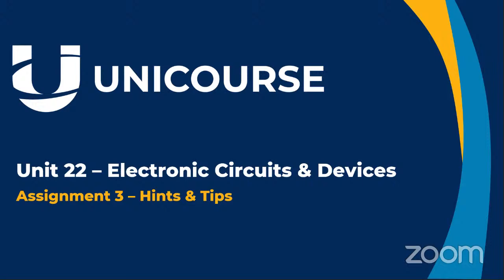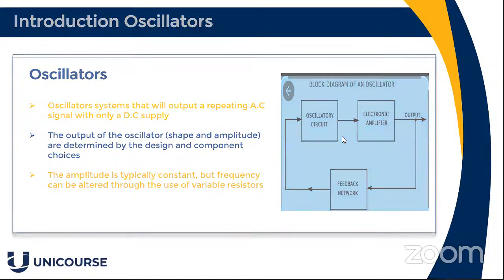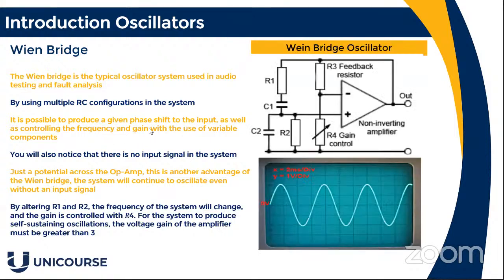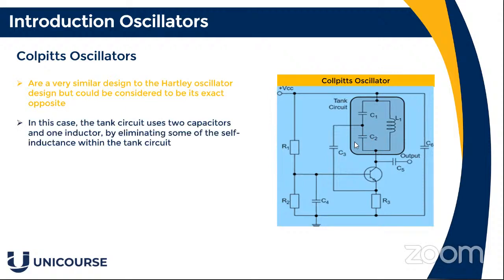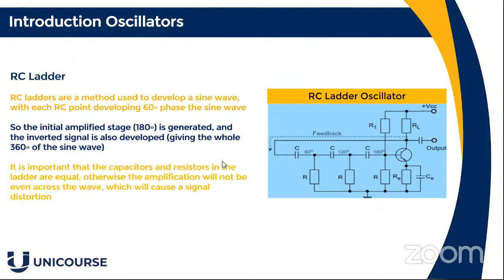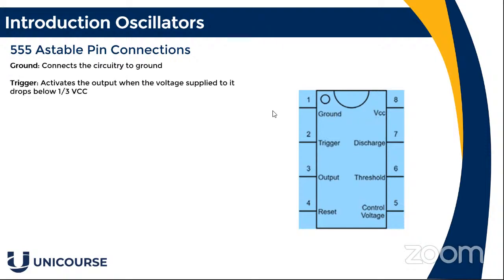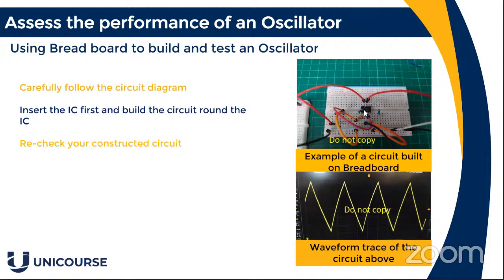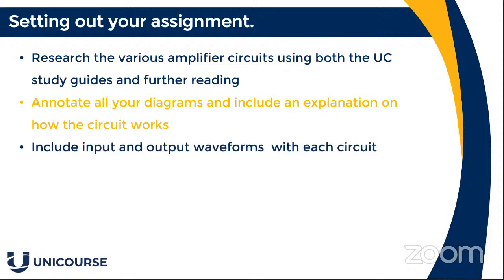Live Class - Unit 22 - Electronic Circuits and Devices - Assignment 3/4